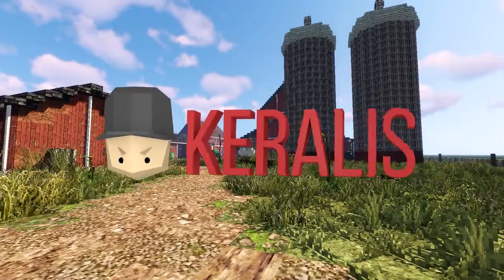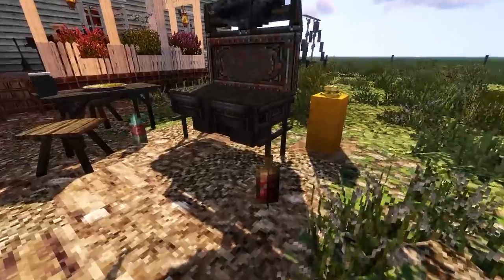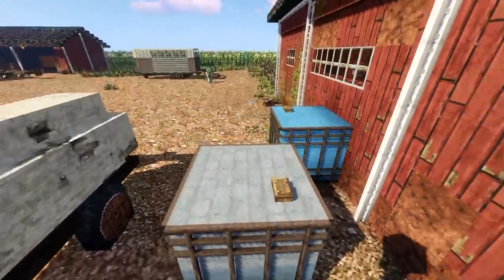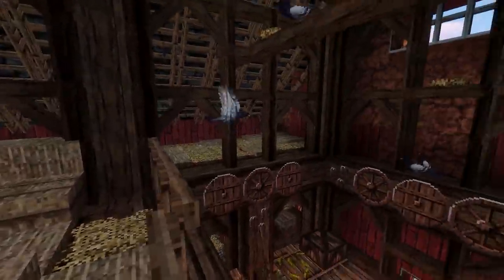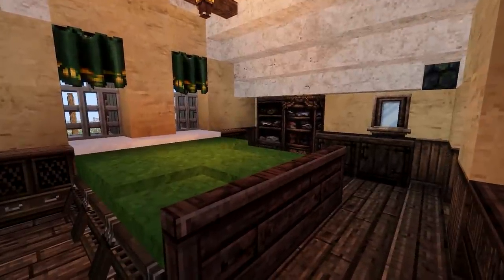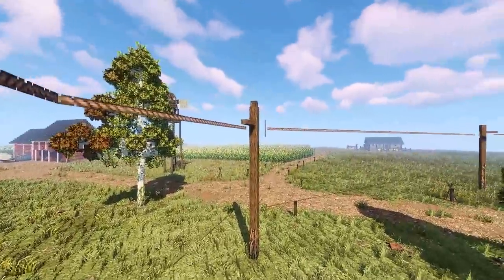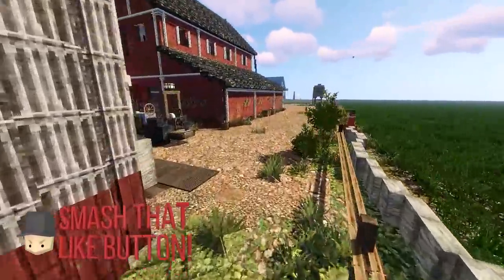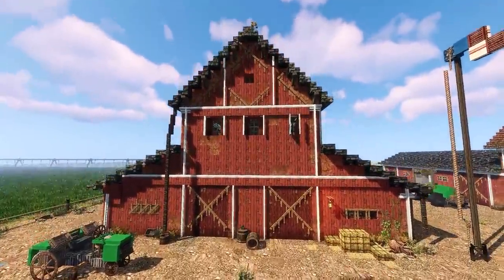Best Farm in Minecraft?!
► Server IP play.darwinreforged.com and /warp americanfarm